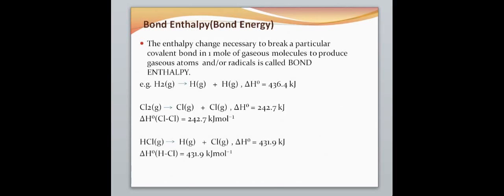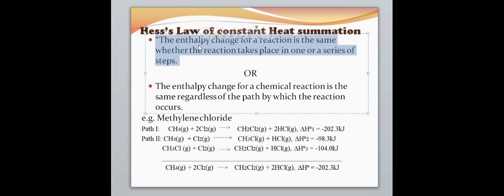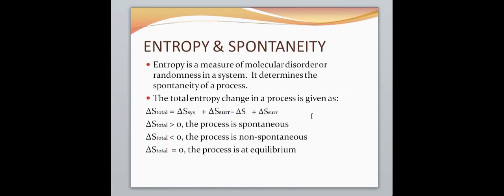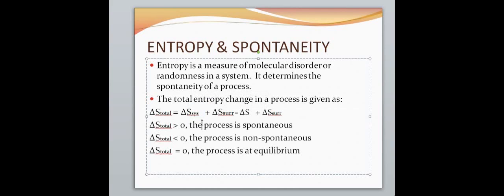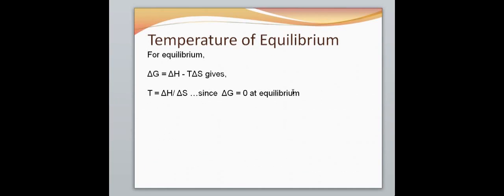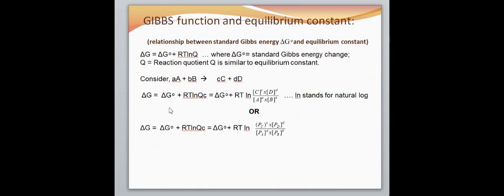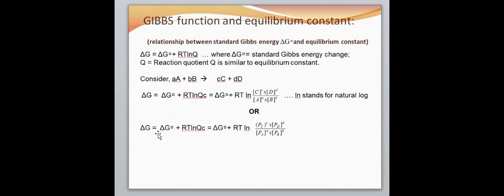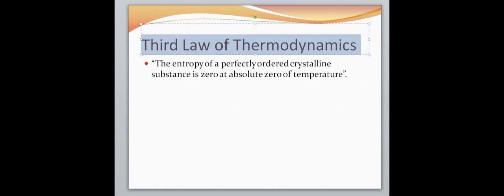Chemical Thermodynamics part 4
Chemical Thermodynamics video lecture Std XII Maharashtra Board